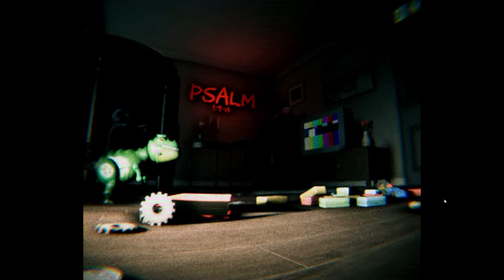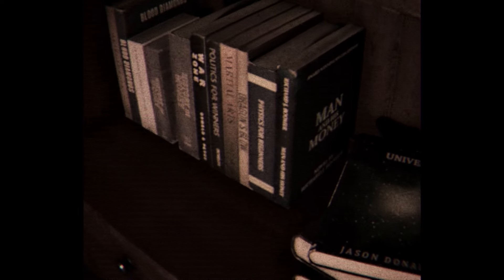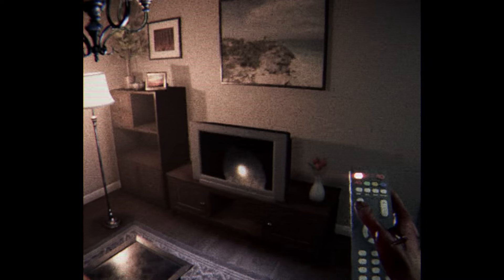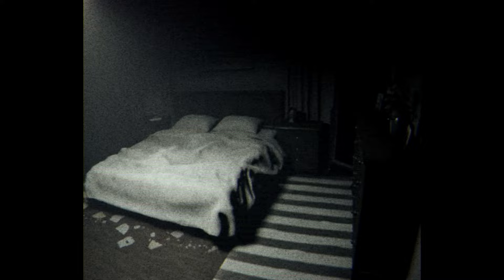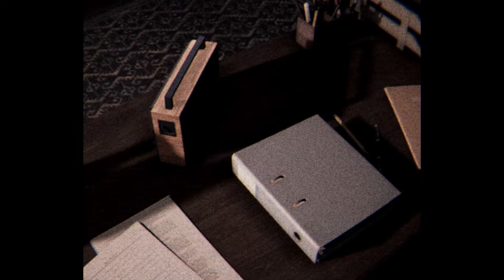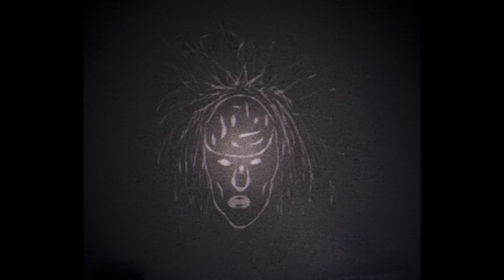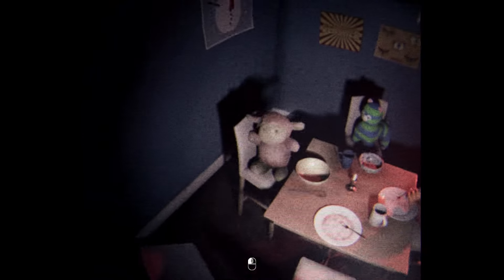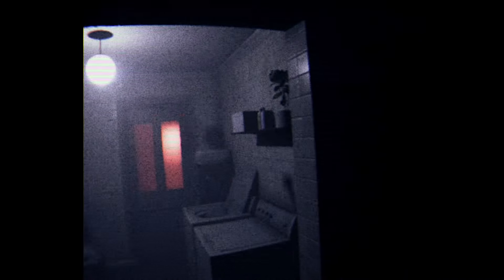Horror game where a giant baby monster spooks ya and ya gotta stare at giblets | Psalm 5:9-13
Self-explanatory, incredibly obvious story. We love a good spooky baby monster.